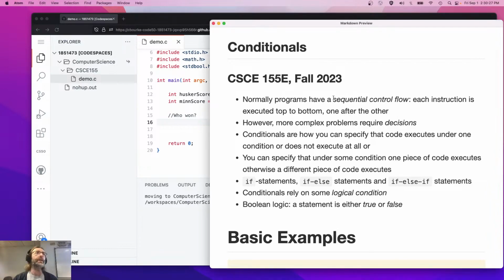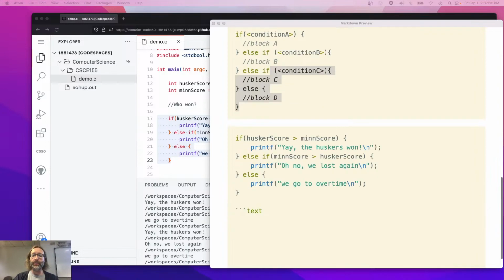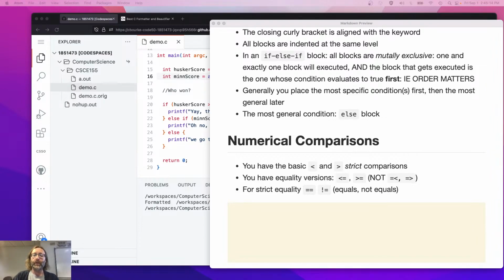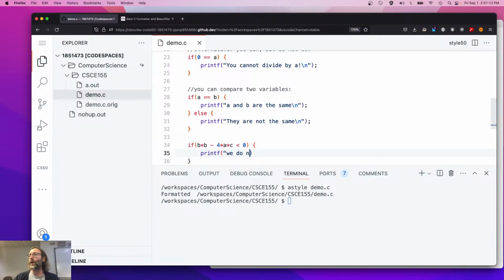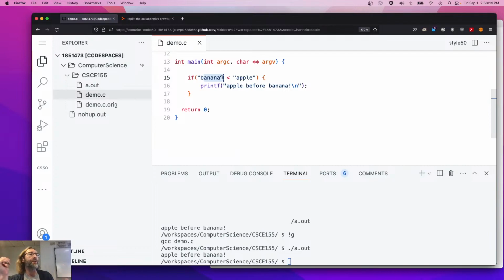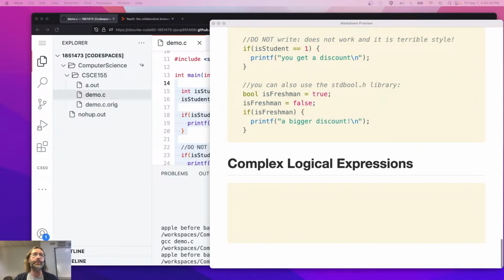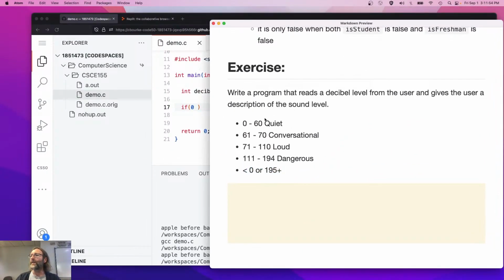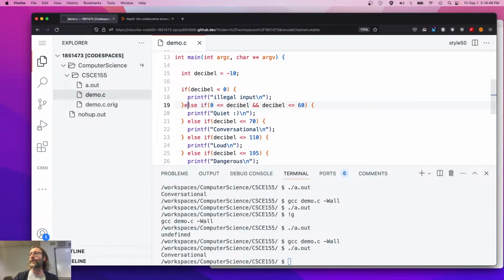3.1 - Conditionals (2023-09-01)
We start with conditionals.